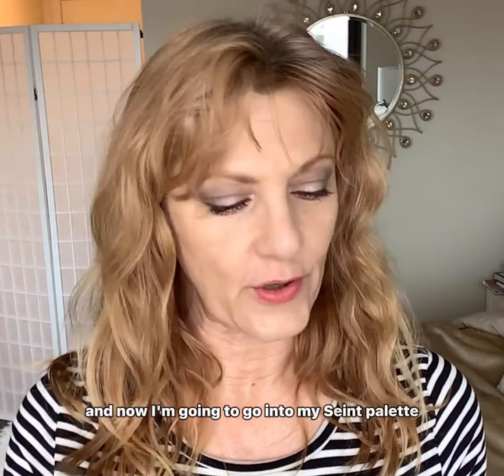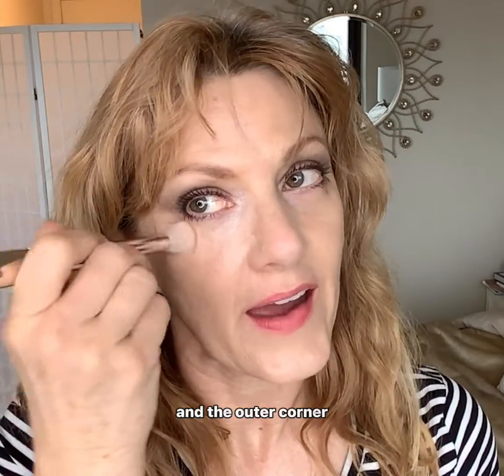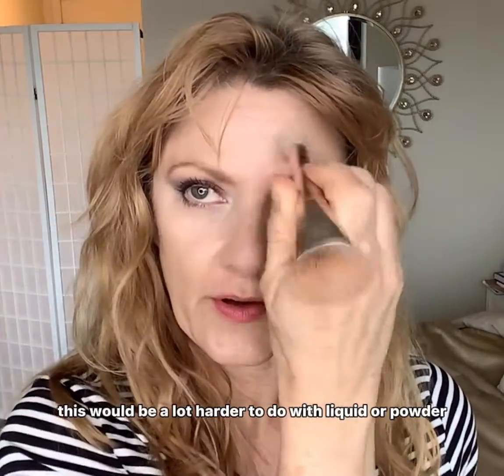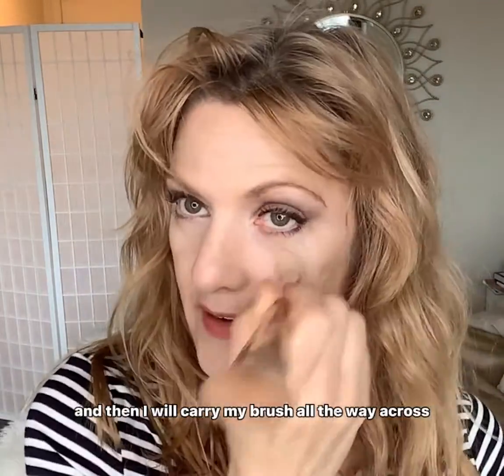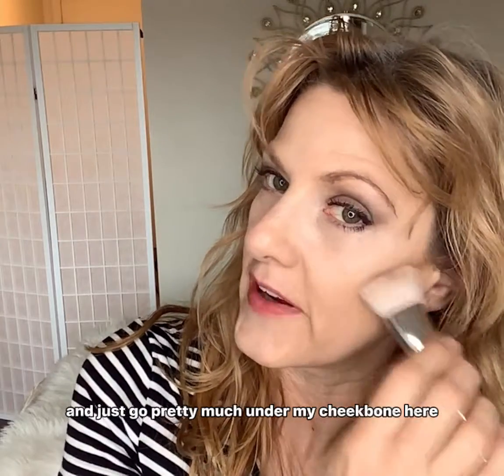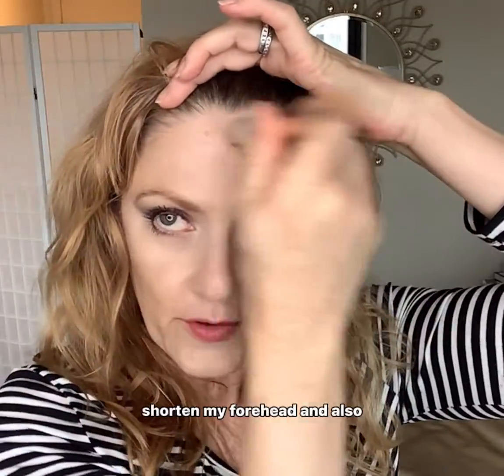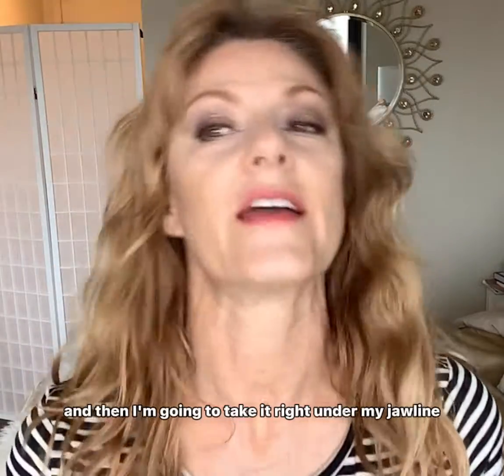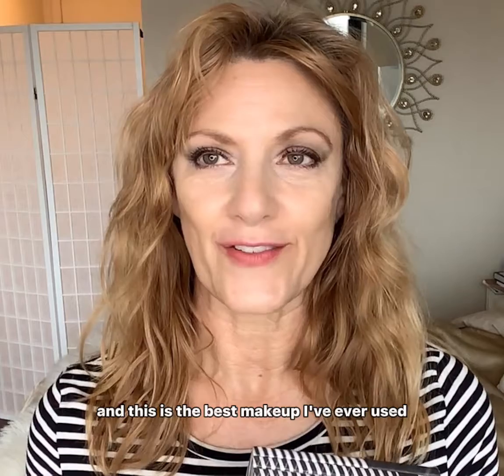What is IIID Foundation?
See the difference between ordinary one-dimensional foundation and IIID foundation.

All products used are by Seint.